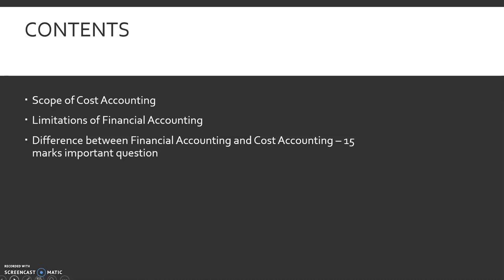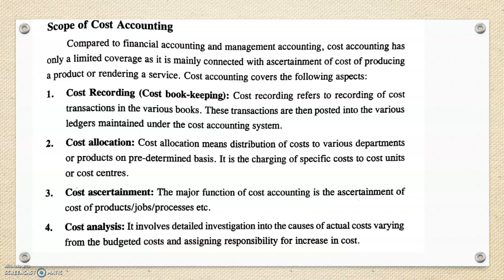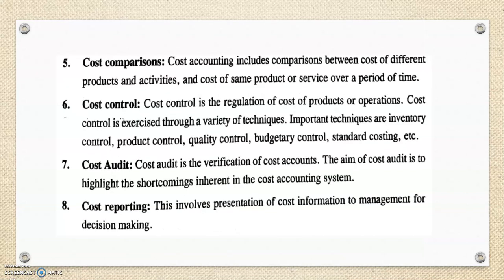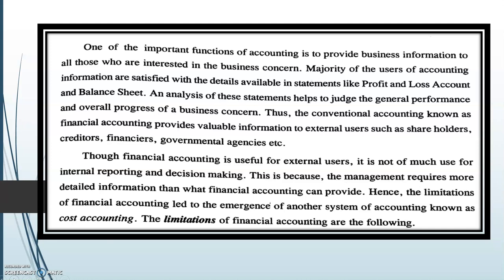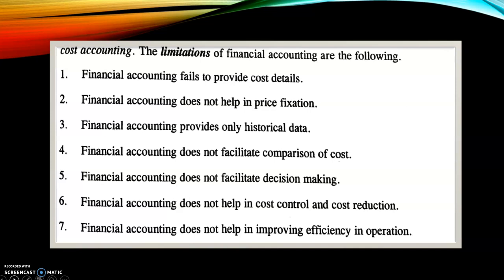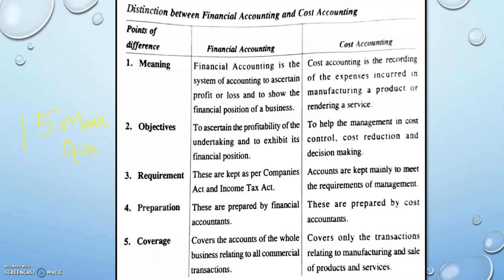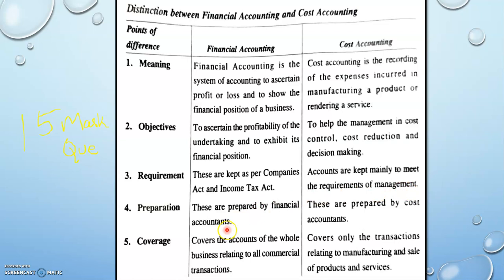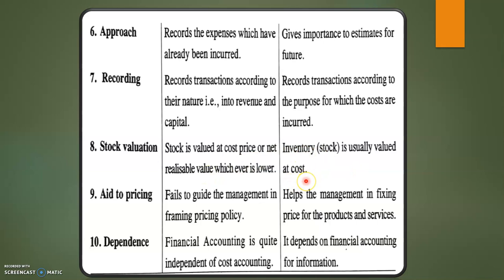15 mark important que Module 1 - Cost Accounting,S5 B.Com University of Kerala(English & Malayalam)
Module 1 Part 2  - Cost Accounting S5 B.Com University of Kerala (English & Malayalam)

Topics:
1. Scope of Cost Accounting
2. Limitations of Financial Accounting
3. Difference between Financial Accounting and Cost Accounting